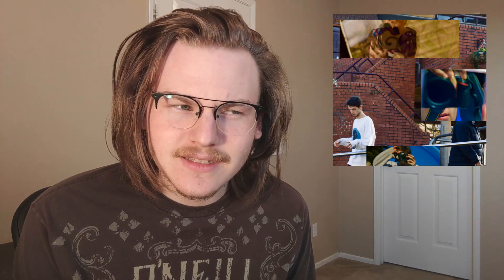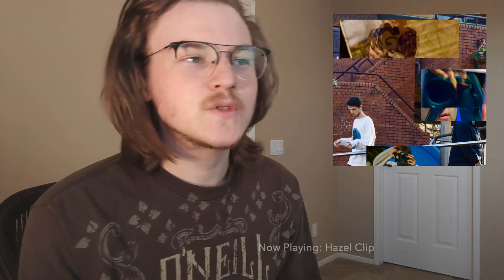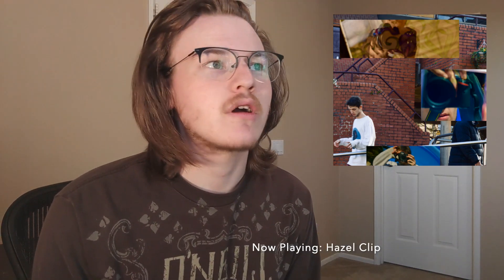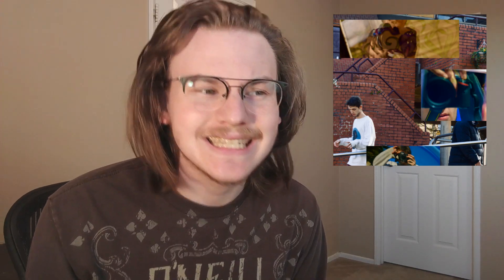Vale-Smith - Are You Sick of Being Unlucky? REVIEW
BLURB:
The ever-changing 'Are You Sick of Being Unlucky?' is not only a creative watermark for Vale-Smith, but it's also a unique approach to the sound of electronic music as a whole.

INFO:
VALE-SMITH
ARE YOU SICK OF BEING UNLUCKY?
SPEAK & SPELL
2020
WONKY, TRAP [EDM], PEACE

HIGHLIGHTS: TURMOIL, MAJULA; KORA TUNE; RED URCHIN TEMPEST; CASSIA TOPAZ; HAZEL CLIP; MOSQUITOES; UNLIKELY PAIR; OOKAZI; YUSUKE’S WITNESS

LOWLIGHT: CONVALESCING

music is subjective.